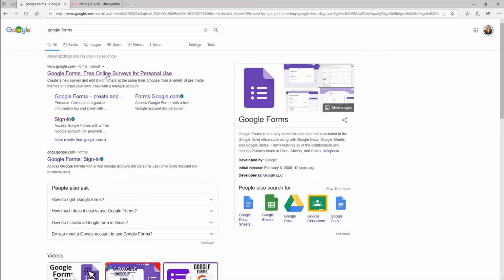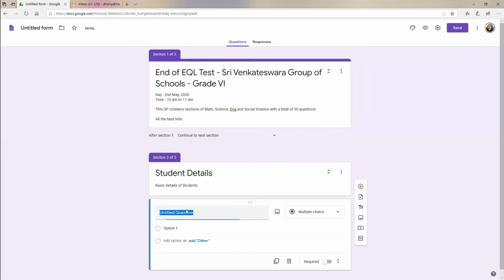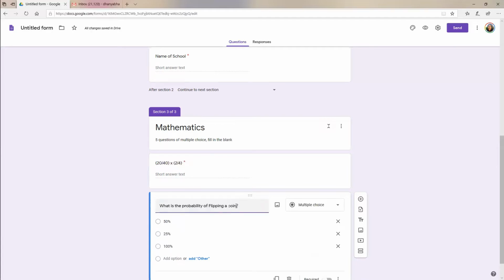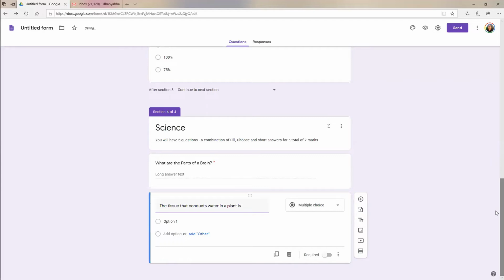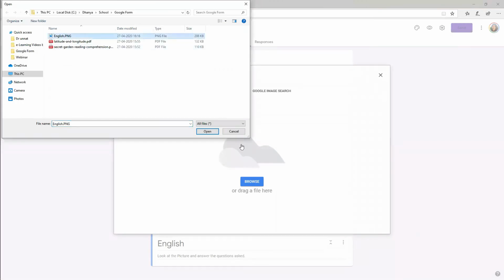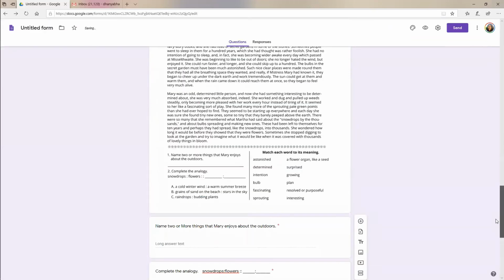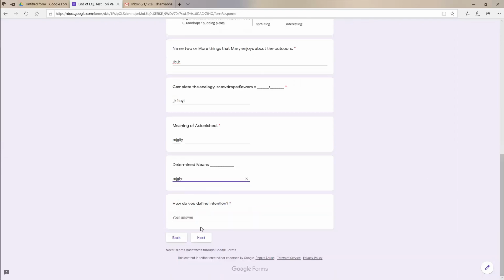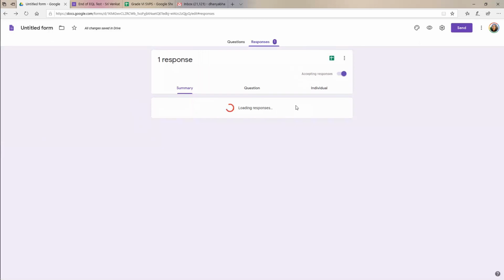Dhanya - Google form tutorial